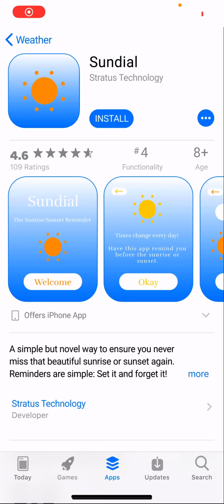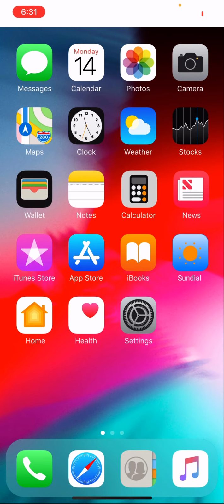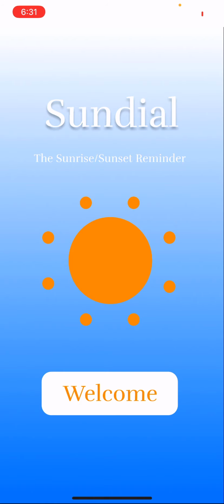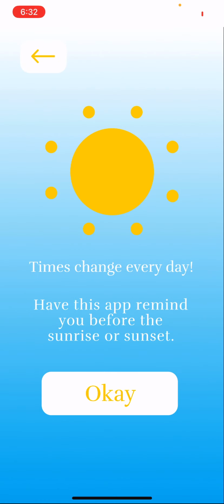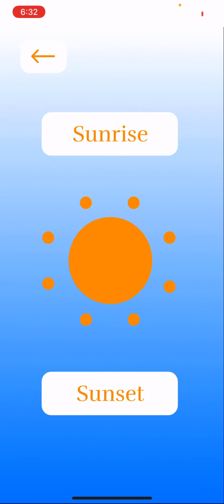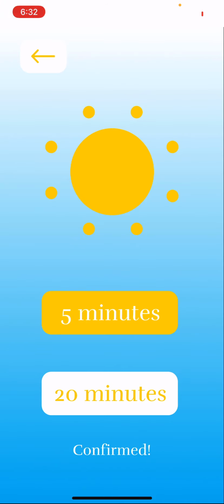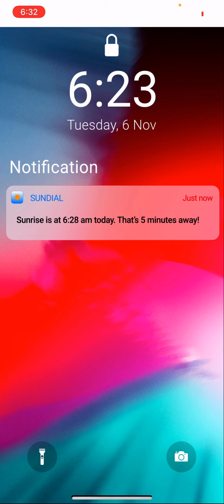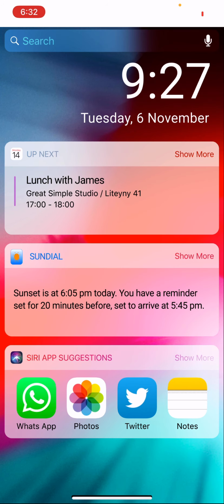Sundial Tutorial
Lemme know what you think. My idea, and it will be developed soon enough!